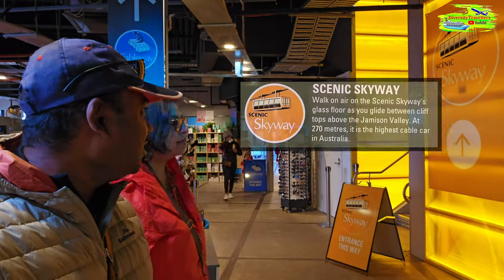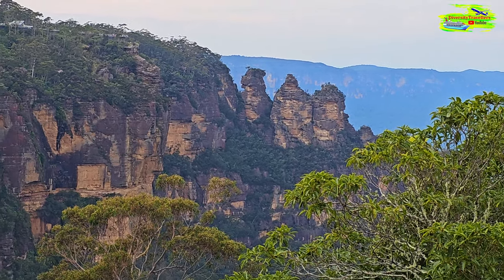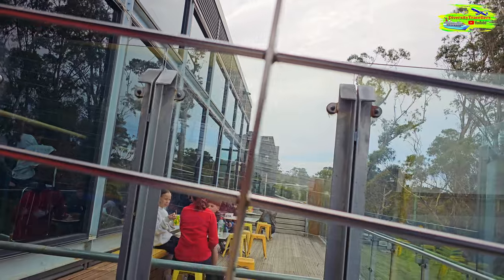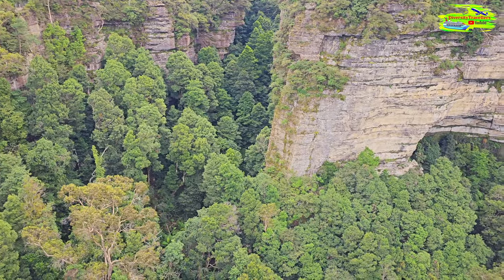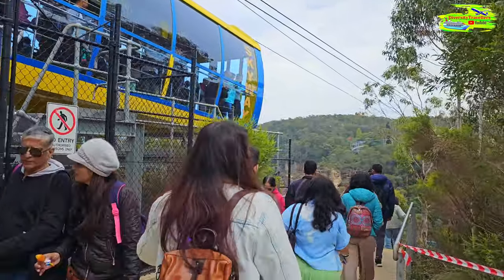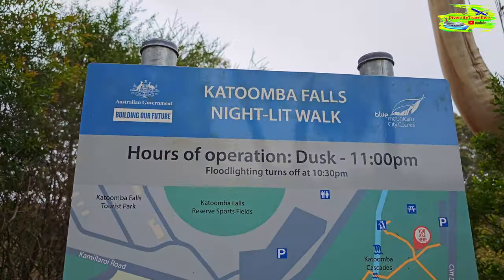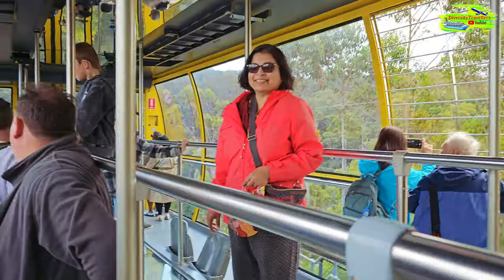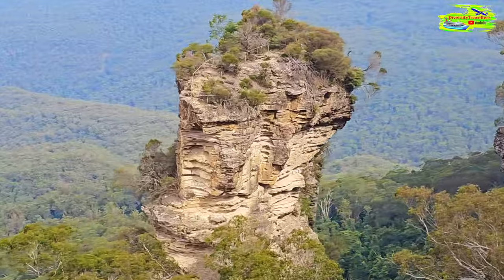Scenic World Skyway Adventure | Blue Mountains | Sydney Vlog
Take an exhilarating ride on the Scenic World Skyway in the Blue Mountains! This Aussie travel vlog captures the thrilling experience of gliding high above the Jamison Valley, offering jaw-dropping views of the Three Sisters, Katoomba Falls, and the breathtaking landscapes below. Join us for this unforgettable Skyway adventure and explore the natural beauty of one of Australia’s most scenic locations!